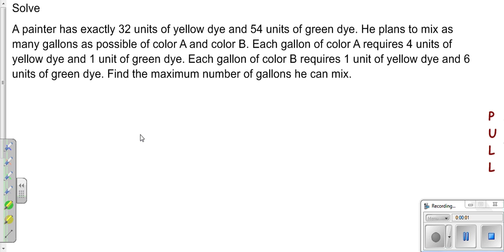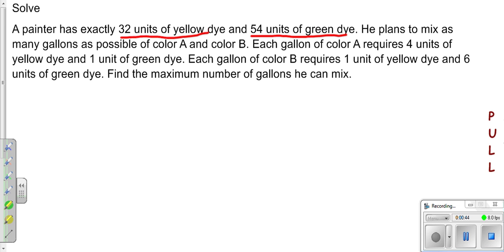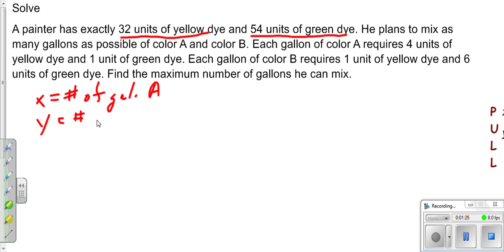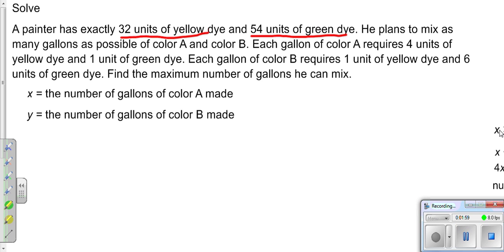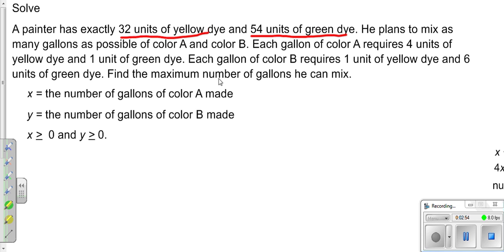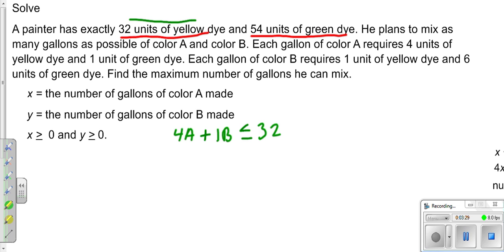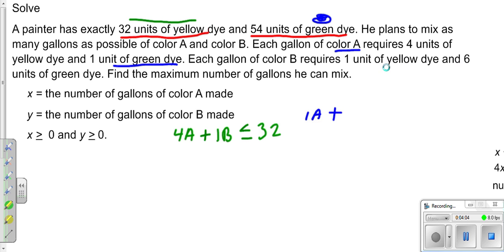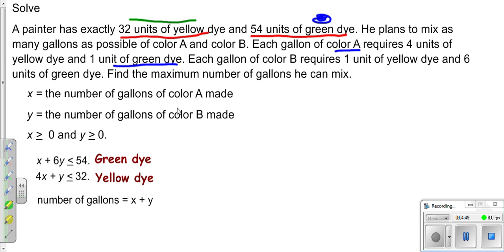AA2T Peer Instruction Linear Programing